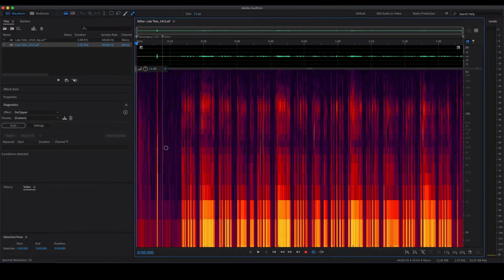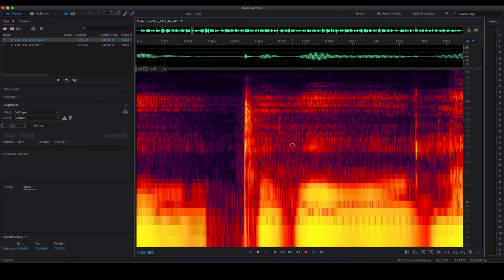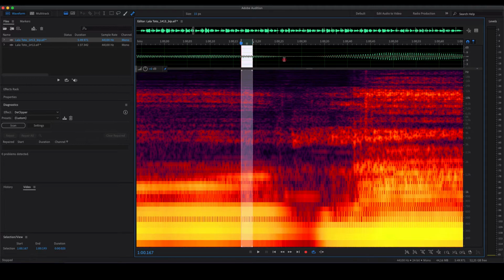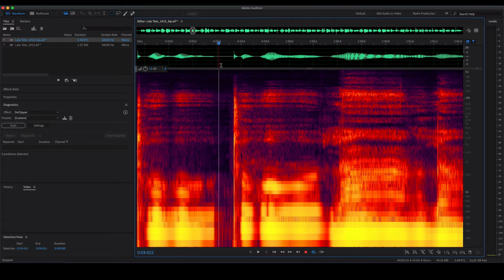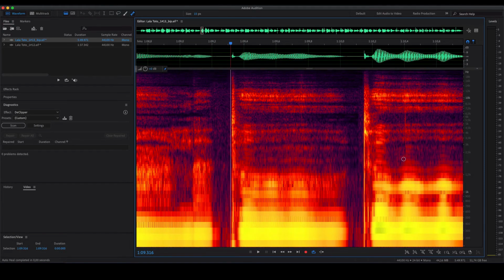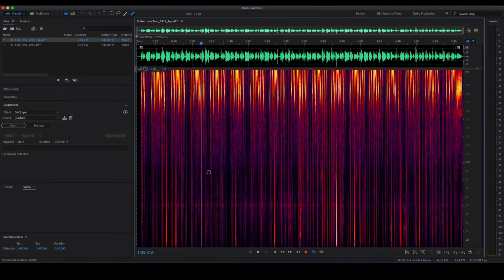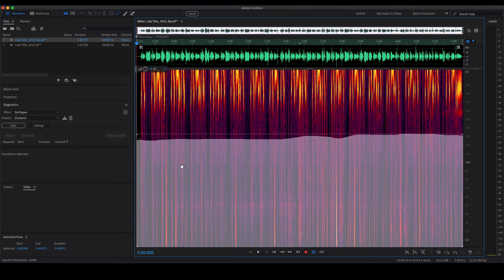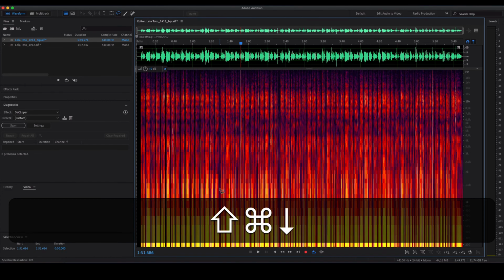How To Clean Up Vocals In Adobe Audition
A video on how to clean up vocals in Audition. It is very simple and will give you a very clean sound even if you do not have the greatest recording set up.
Rode NT3 mic used, almost 20 years old, still great.

Cheers